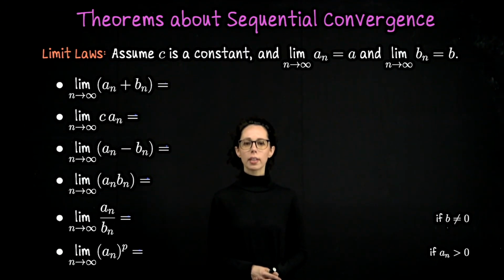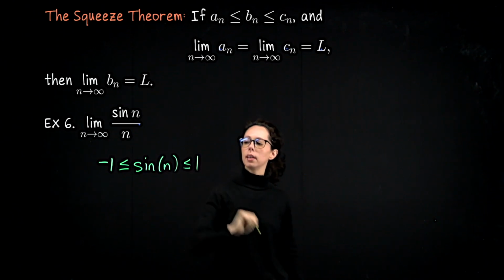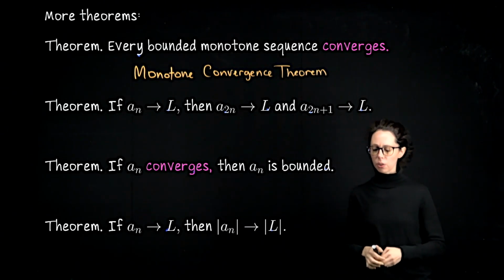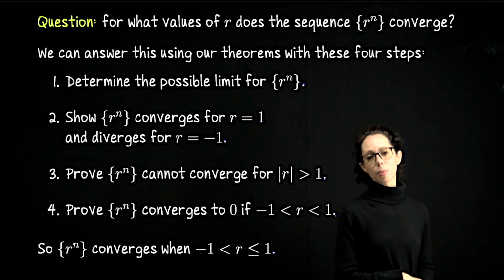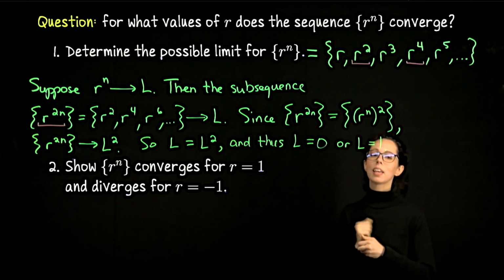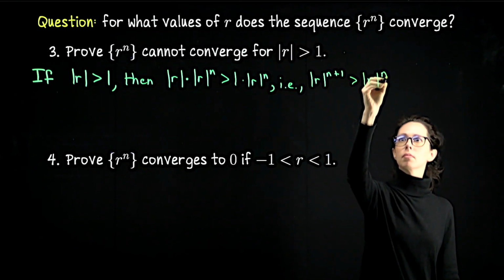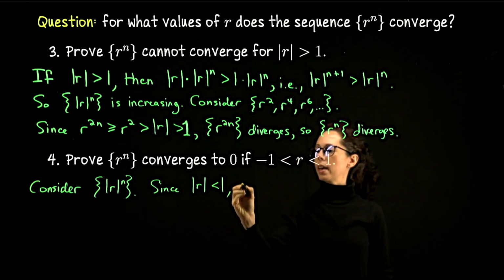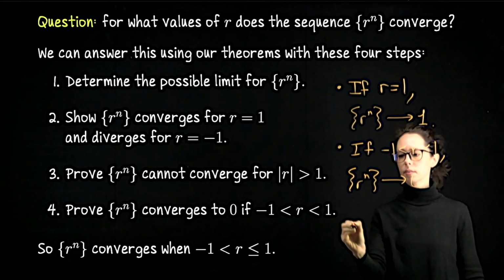Theorems about the limits of sequences, Single Variable Calculus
In this lesson, we look at algebraic limit laws for sequences, the Squeeze Theorem, the Monotone Convergence theorem, and other statements. We use these theorems to determine when the limit of r^n exists.